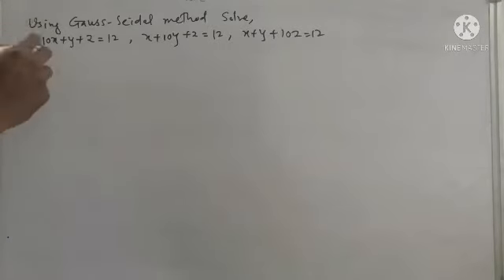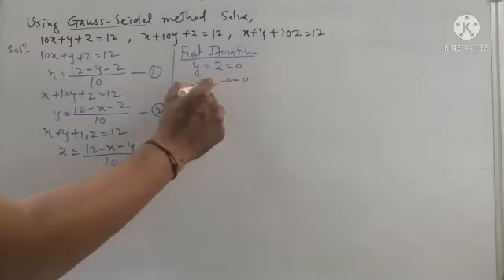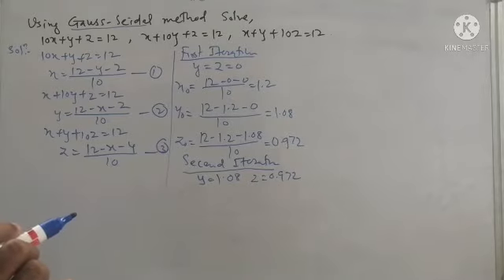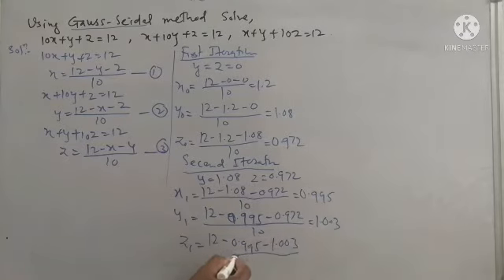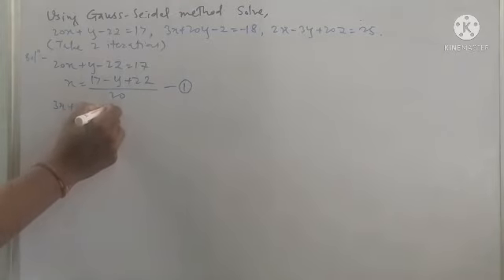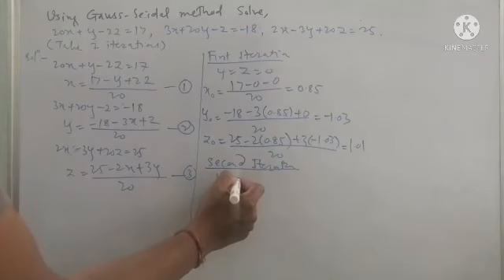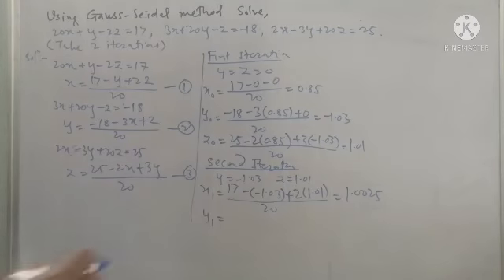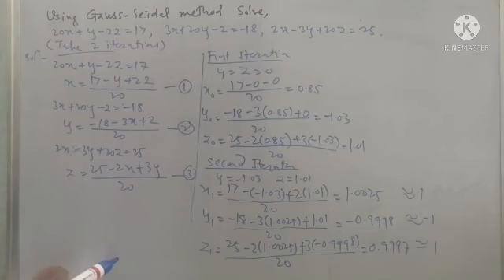LEC12: NUMMERICAL METHODS GAUSS SEIDAL METHOD